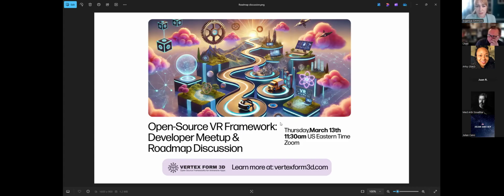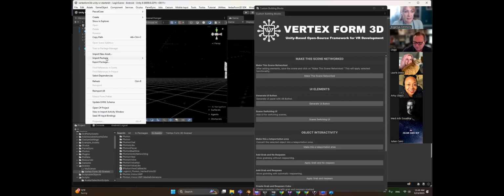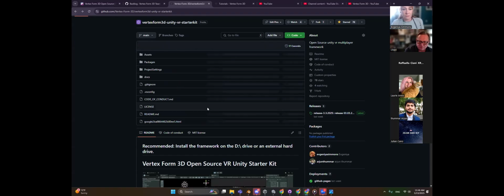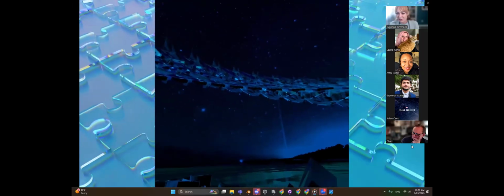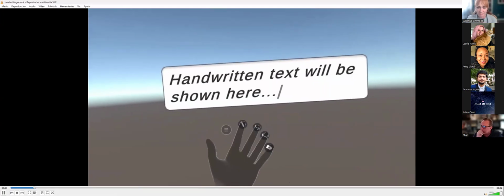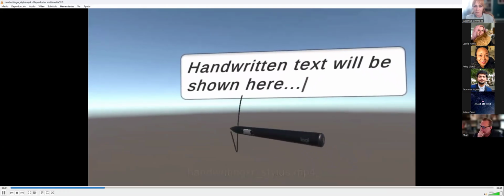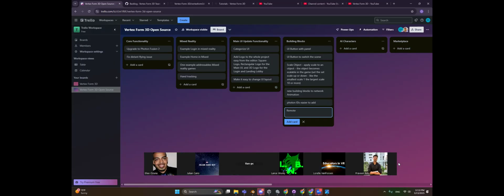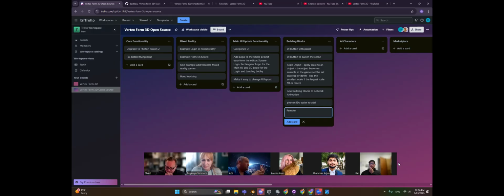Open-Source VR Framework: Developer Meetup & Roadmap Discussion